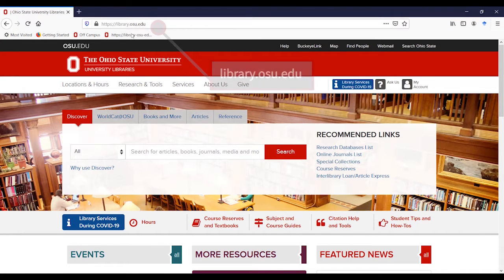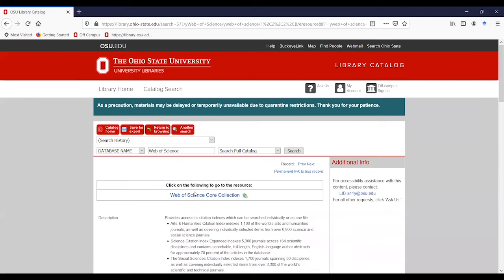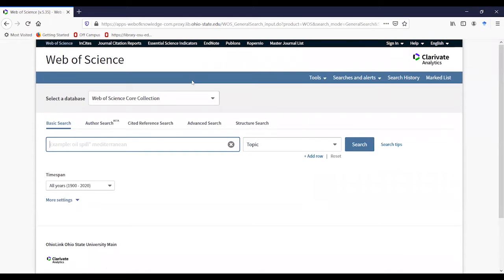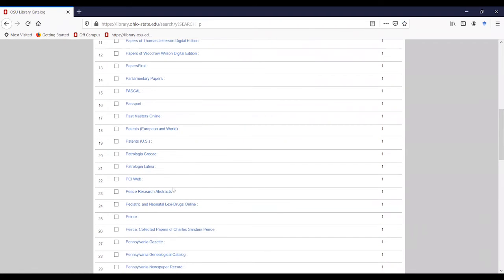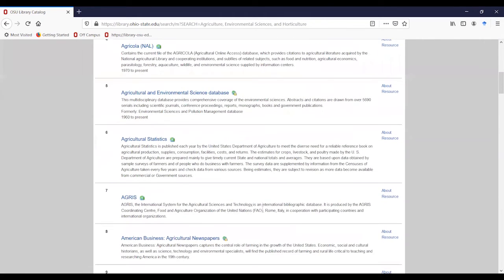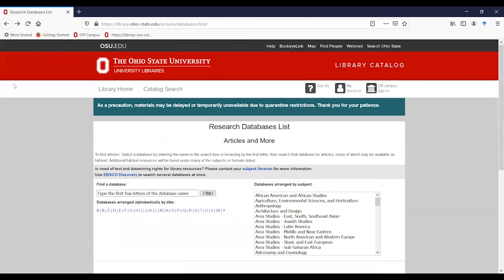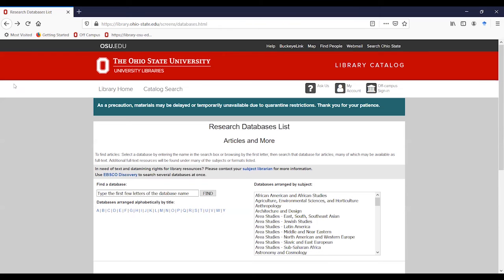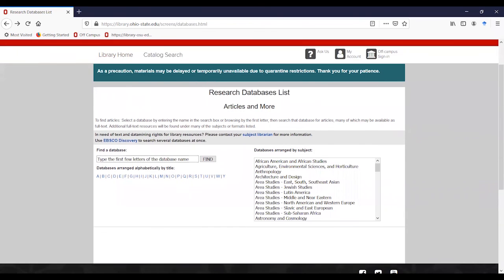Find Databases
Getting to subscription databases is easy! This video demonstrates how to navigate to the OSU Libraries' database list to either search for a particular database or to browse by subject area. It also briefly touches on using library databases vs. Google Scholar. Both are useful, but library databases have certain advantages.

Search by title (or browse alphabetically): 00:28
Browse alphabetically by title 01:34
Browse by subject 01:57
Library Databases vs. Google Scholar brief discussion 02:48